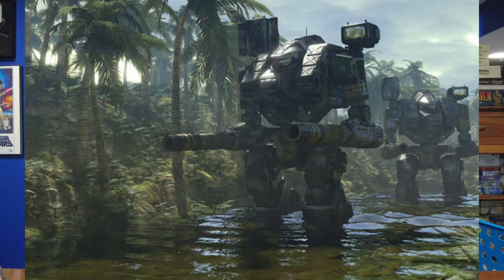Ranking the Cluster Anti Clan Weapons of the Clan Invasion